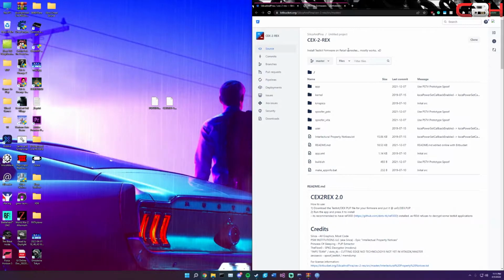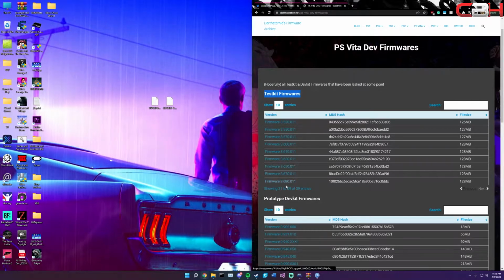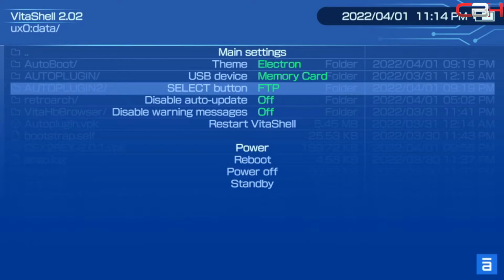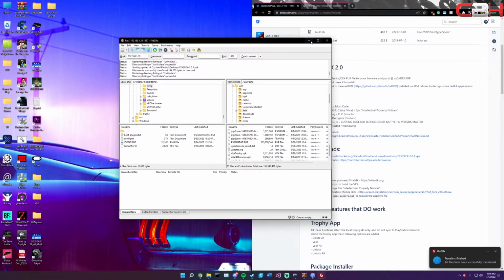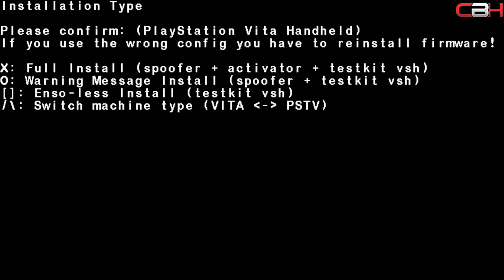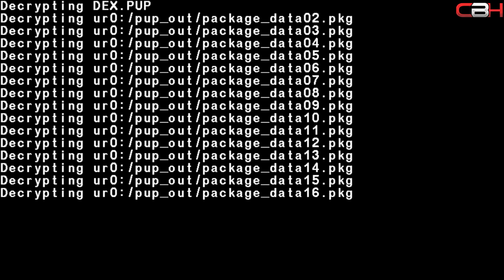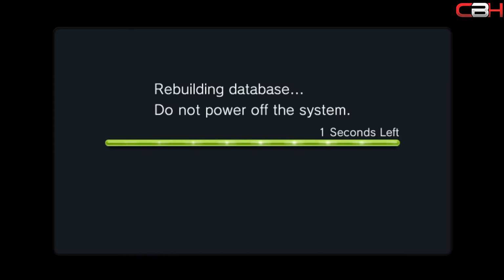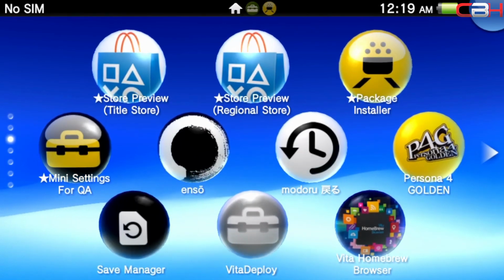How To Turn Your Vita Into A DEV KIT!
Hope you guys enjoyed the video, this will make your vita almost indistinguishable from a normal development kit console. This will allow you to develop mods and plugins for the vita much easier. Links are down below.